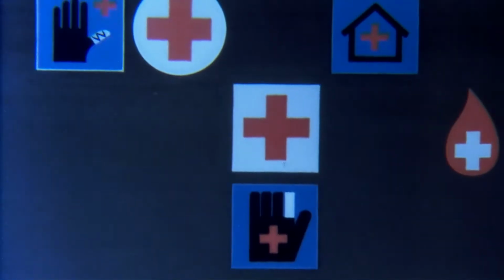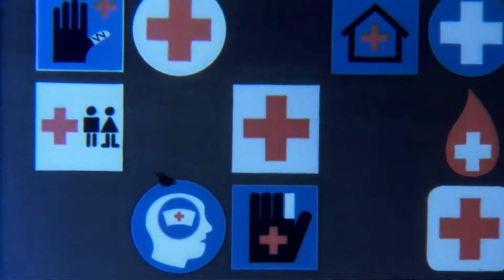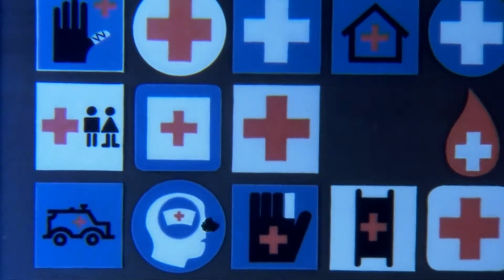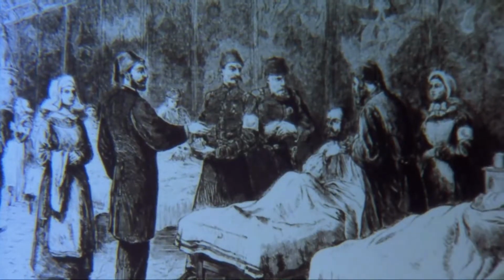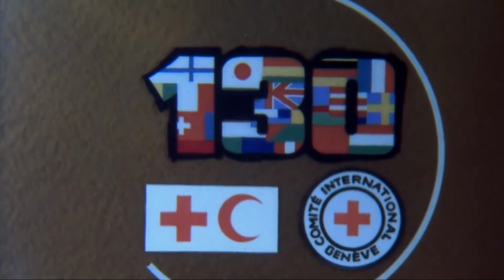What's In A Symbol? ( 1983 )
Composed of scenes shot in Bulgaria, Columbia, Ethiopia, Italy, Jordan, Malaysia, and Zaire, the film explains, by means of the history, structure, and work of the Red Cross Movement, how the Movement's seven fundamental principles govern all Red Cross and Red Crescent activities.

00:00 Animated introduction: interpreting symbols
00:55 Opening Title
01:30 History of Red Cross
03:27 The Geneva Conventions
05:11 An International Committee of the Red Cross Delegate visits prisoners of war [in Jordan]
07:40 Colombian Red Cross volunteers provide medical attention to homeless youth
09:53 Ethiopia Red Cross train volunteers on first aid, nursing, and basic health; operate ambulance service
12:16 Restoring family links of refugees in Malaysia
15:03 Rescue teams of Bulgarian Red Cross are always ready for emergencies
17:31 Italian Red Cross rehabilitation centre for drug addicts in Rome
20:50 Delegate spreads the Red Cross Red Crescent message to young adults and soldiers in Zaire [Democratic Republic of the Congo]
22:28 The Seven Fundamental Principles of the Red Cross Red Crescent Movement
24:43 Closing Credits

Year: 1983

Producer: IFRC, ICRC, Bulgarian Red Cross, Hungarian Red Cross

Director: Gyorgy Karpati

Copyright: IFRC, ICRC, Bulgarian Red Cross, Hungarian Red Cross

Country: Bulgaria, Columbia, Ethiopia, Italy, Jordan, Malaysia, Zaire

Language: English

Original format: 16mm acetate film

File name: Whats In A Symbol.mp4